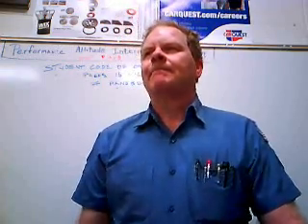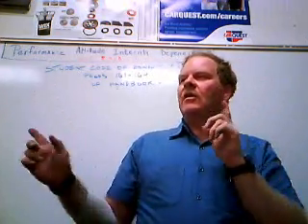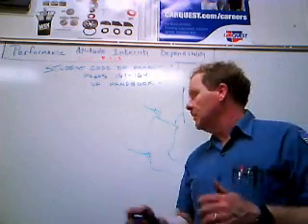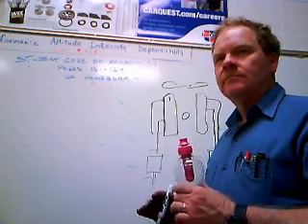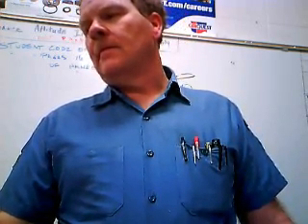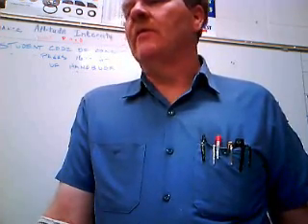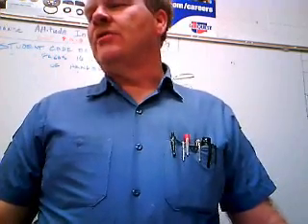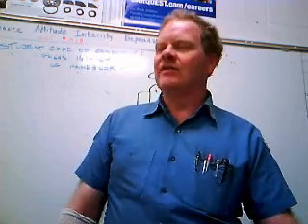OBD,Sensors,etc.wmv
Short talk related to On Board Diagnostics, sensors, etc.